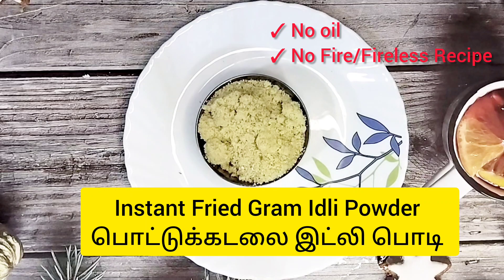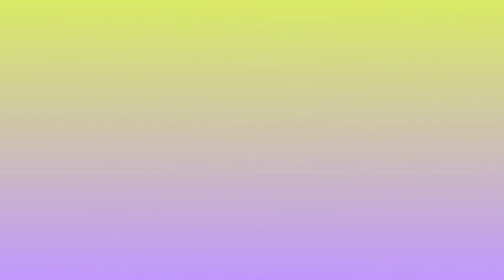Instant Fried Gram Dosa Idli Powder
Ingredients
1. Fried Gram - 2 tablespoons
2. Ginger - 1/4 inche
3. Green chilli/red chilli - 1 or 2 nos
4. Garlic - 1 or 2 nos
5. Salt - 1/4 teaspoon
6. Hing - 1/4 teaspoon

தேவையான பொருட்கள்
1. பொட்டுக்கடலை - 2 தேக்கரண்டி
2. இஞ்சி - 1/4 அங்குலம்
3. பச்சை/சிவப்பு காய்ந்த மிளகாய் - 1 அல்லது 2
4. பூண்டு - 1 அல்லது 2
5. உப்பு - 1/4 தேக்கரண்டி
6. பெருங்காயம் - 1/4 தேக்கரண்டி

In this video, we'll be making 4 Instant Dosa Idli Podi! These are a easy and delicious way to enjoy a dosa anytime!

Dosa idli podi are a great way to enjoy a dosa without having to spend hours in the kitchen. Just mix the dosa idli powder with water and cook the dosa podi according to the instructions on the packet. These are a delicious and easy way to enjoy a dosa, whether you're cooking for one or for a crowd!